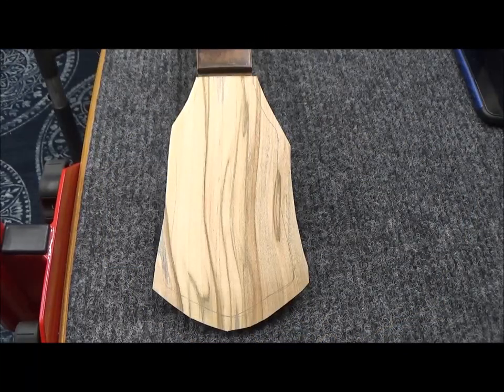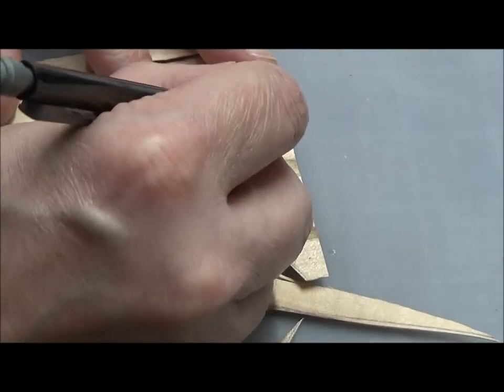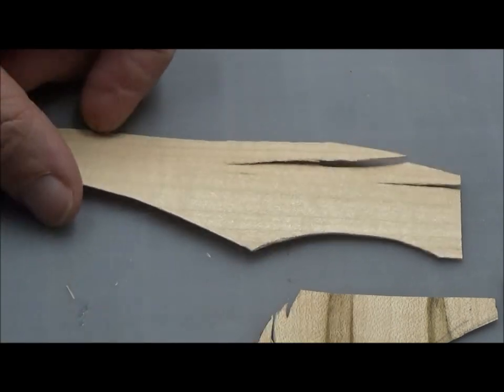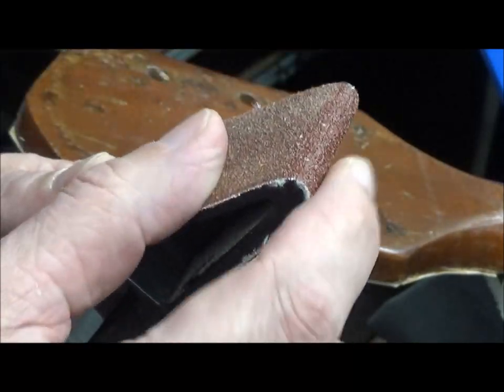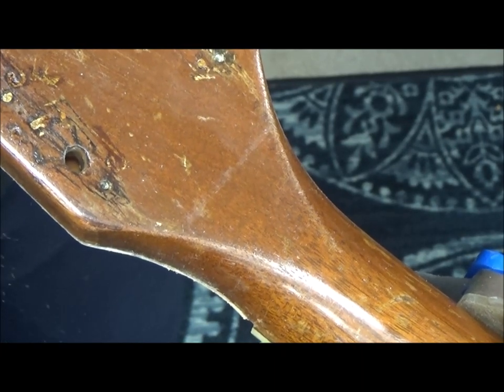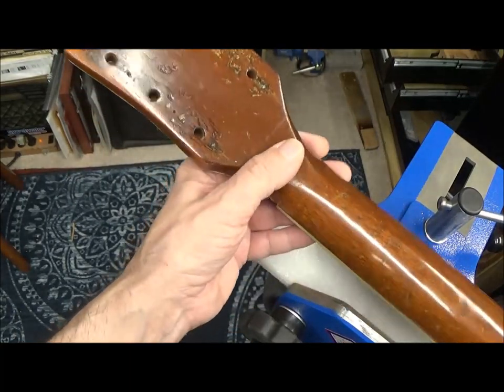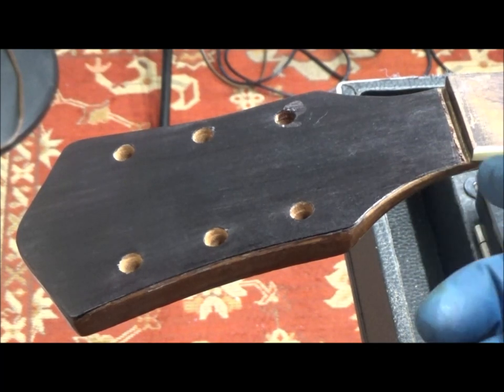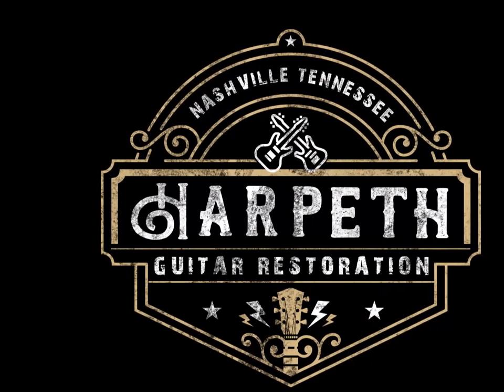Wood Veneers For Guitars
Hello People!
Thanks for joining me for more guitar restoration videos! How to trim and drill thin wood veneers. This veener is .5 mm in thickness.

Cheers,
Scotty D.,
Harpeth Guitar Restoration, LLC.
Nashville, Tennessee